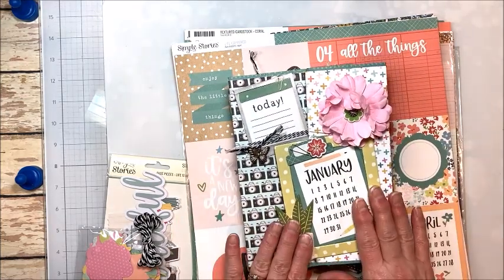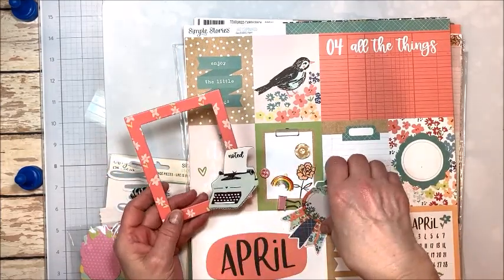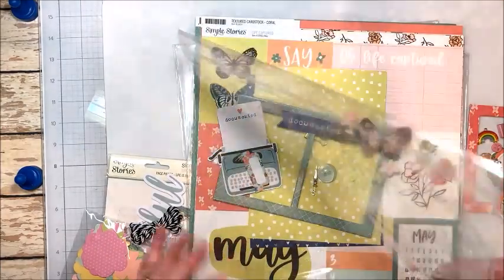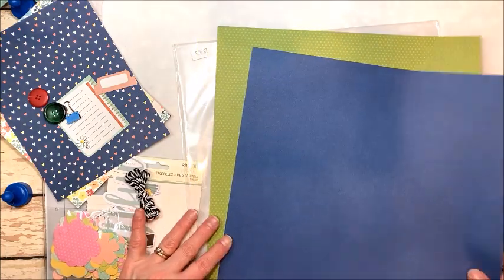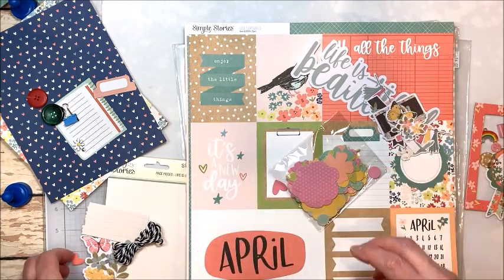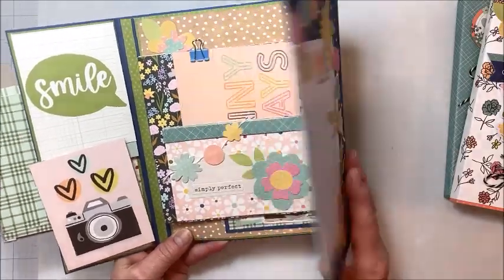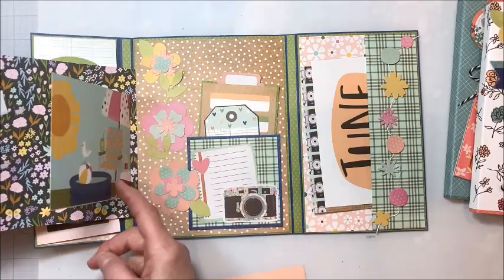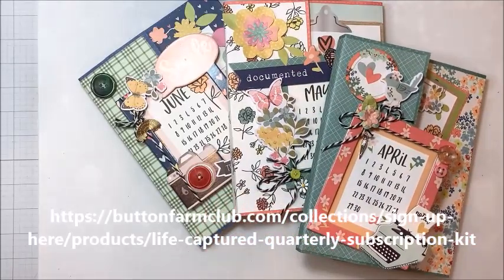Button Farm Club Life Captured April, May, June Folios Reveal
Spring is right around the corner and it’s filled with special occasions: we have Easter, Passover, Mother’s Day, Memorial Day,  Graduation, and Father’s Day to look forward to.

The April,  May and June folios are ready and waiting to help you capture all the wonderful memories of these special days as well as wonderful everyday moments spent with family and friends.

We’ve teamed up with Kathy Clement to design a series of 12 quick and easy to make memory folios using Simple Stories Life Captured collection.  Each 6x8 folio base can be constructed in about 20 minutes, so it’s a perfect choice for the busy scrapper.  The simple design is a great way to try your wings with folio construction, so whether you are a novice or a pro, you’ll enjoy the process.

The interior of each folio follows the same easy to make format: a side pocket with journal card inserts and room for photos, a generously sized 5 ¾” x 6” center panel accordion folio to accommodate larger photos, and a mini waterfall/flip out page that’s super simple to create. You’ll find loads of room for journaling, too, thanks to the mini journals that Kathy shows you how to create.

These folios are the perfect size to keep on a desk, coffee table or nightstand.  The refreshing color palette and cheery images will add a pop of color to your home or office.

Once we’ve created all 12 folios, we will create an attractive and sturdy display and storage solution to house your memories.

The first set of January-March folios was released in December 2022, and we still have some kits available if you missed out on that opportunity. The 2nd Quarter folios will be released in February, 3rd Quarter in May and the final quarter in August. Each kit will feature pages from the Life Captured 12x12 and 6x8 collections along with complementary Simple Stories patterns, matching Color Vibe Cardstock, and an eclectic mix of embellishments, ephemera and elements.  You’ll also receive a full color Basic Written Guide and links to private video tutorials with Kathy that you can watch as many times as you like.

What comes in your kit?
2 sheets April Life Captured 12x12 designer paper
2 sheets May Life Captured 12x12 designer paper
1 sheet June Life Captured 12x12 designer paper
6 sheets 6x8 Life Captured Designer paper
3 Life Captured Chipboard Frames
Selected Life Captured Ephemera Bits
7 sheets 12x12 Color Vibe Cardstock
6 sheets 12x12 Simple Stories Designer paper
Package of Color Vibe Spring Flower Bits
Simple Stories Page Pieces
3 metal charms (umbrella, enamel rainbow, enamel daisy)
2 yards black and white Baker’s Twine
6 colorful buttons
3 mini binder clips
Full-color Basic Written Guide
Access to step by step video tutorials with Kathy Clement

Subscription price is $49.99 per quarter